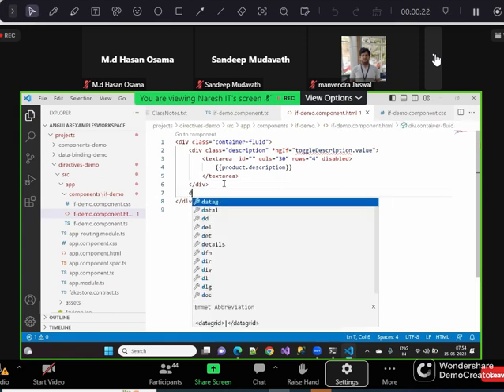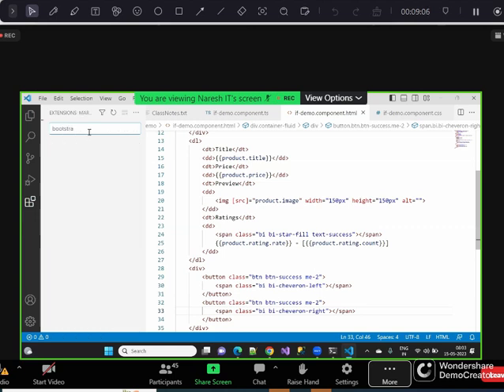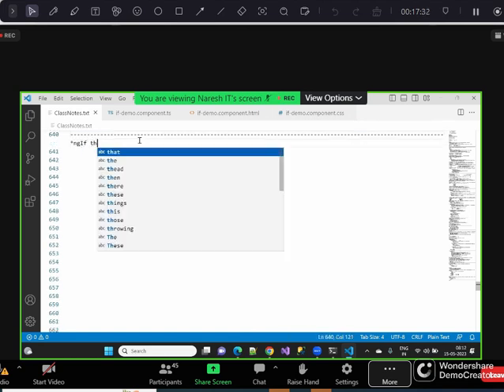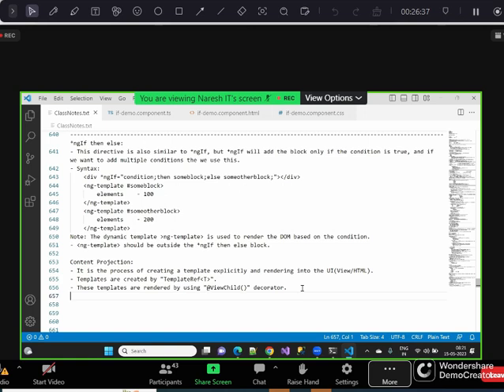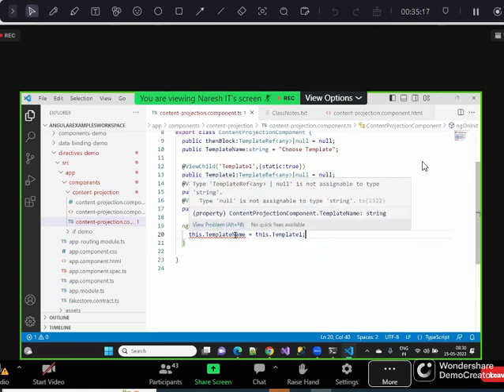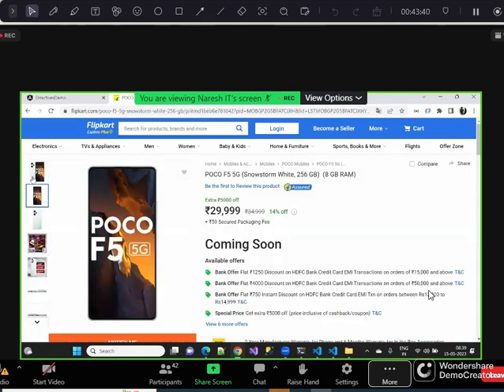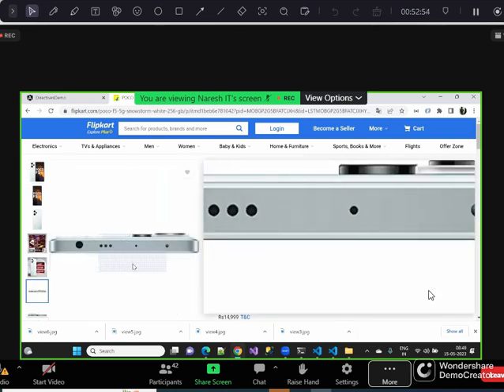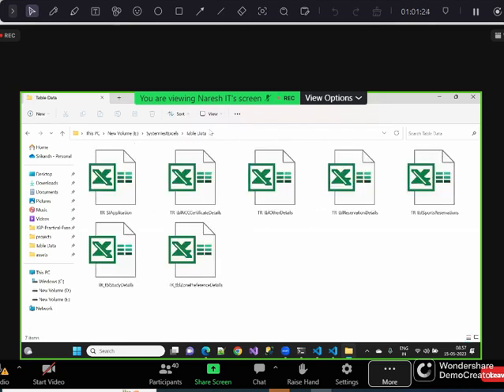Ang_15 May 2023